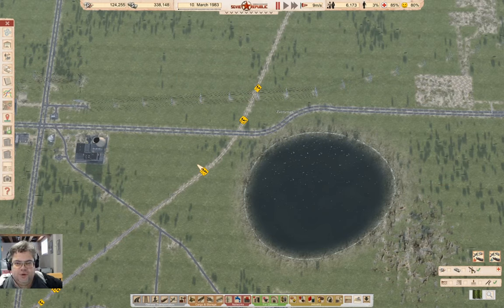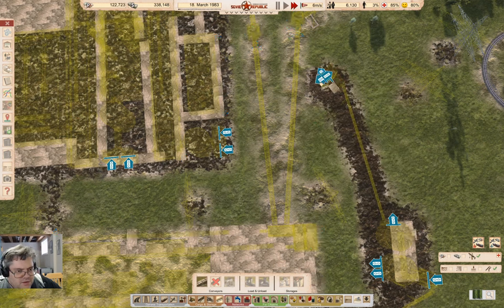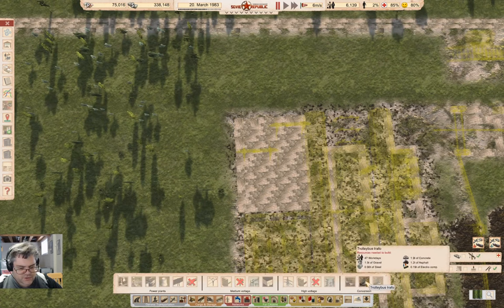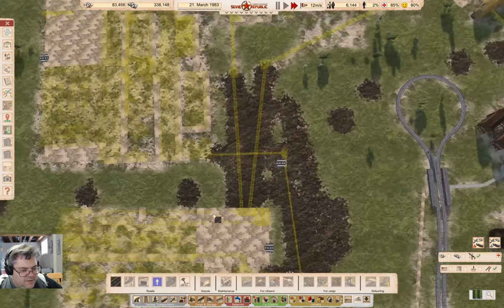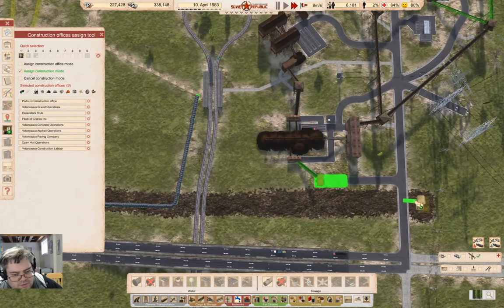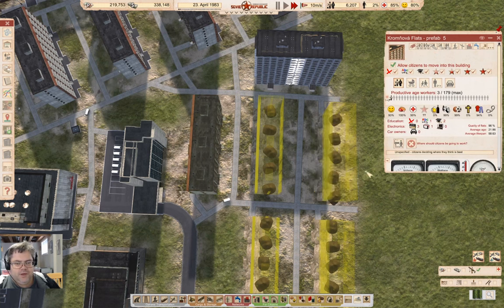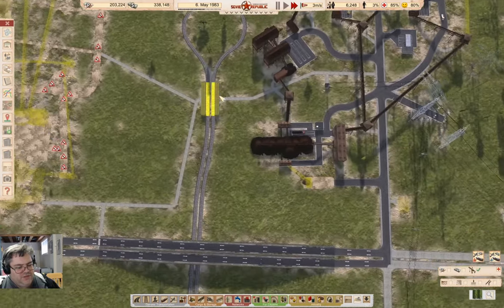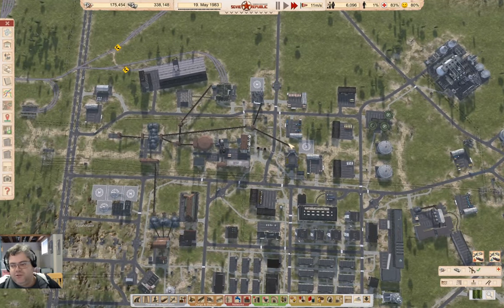Bauxite Ambitions II | Lucky Corners 64 | Workers & Resources: Soviet Republic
Continuing development for an aluminum type industry. It's taking a while.